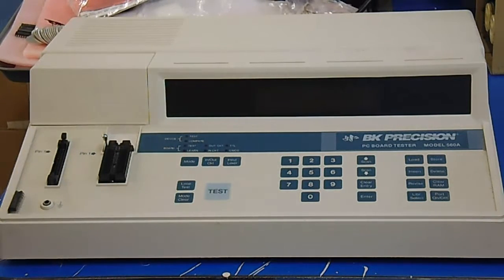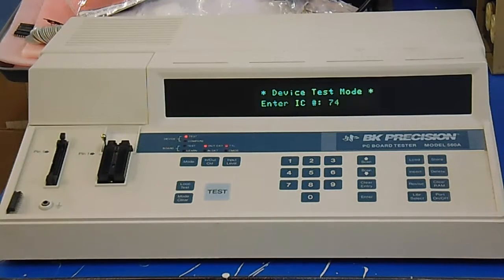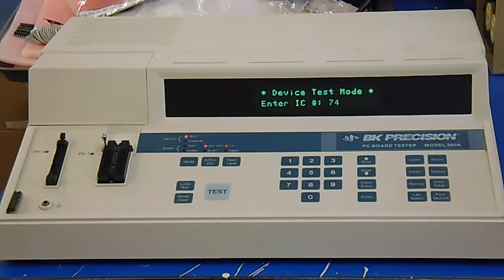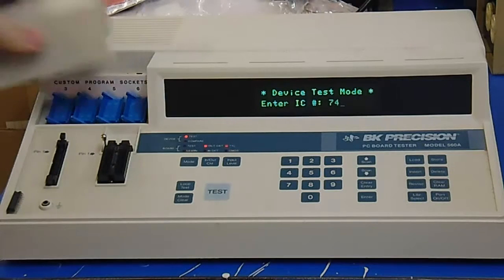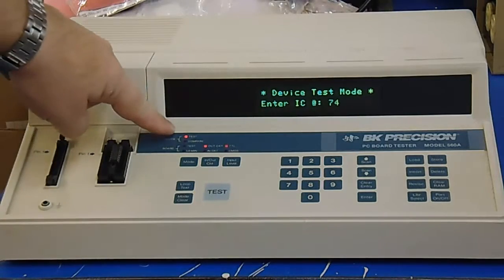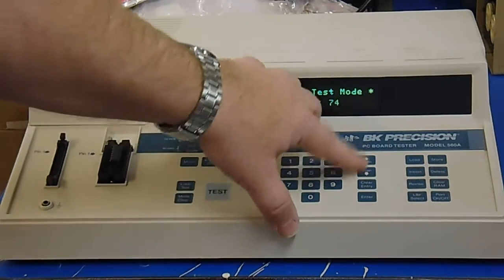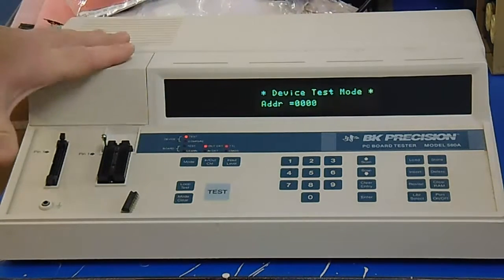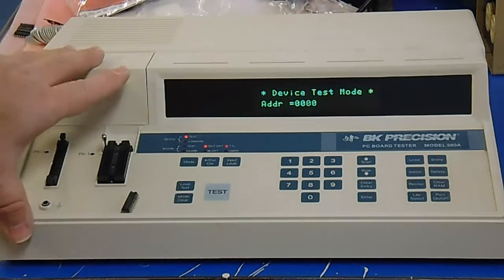BK Precision model 560A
This is a quick walkthrough of the BK Precision Model 560A PC Board Tester.

I use this to test large numbers of logic chips when processing bulk buys of loose IC chips and when testing logic and RAMs when repairing boards. It works very well for testing RAMs like 7489, 2114, 2148, and 2149 and will test 74xx, 4xxx, 8xxx, and 9xxx logic too.